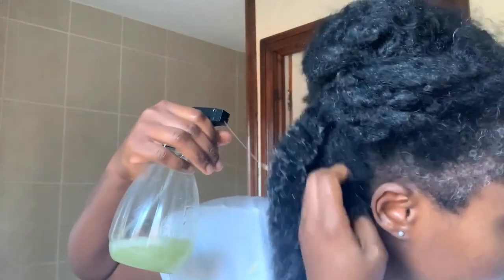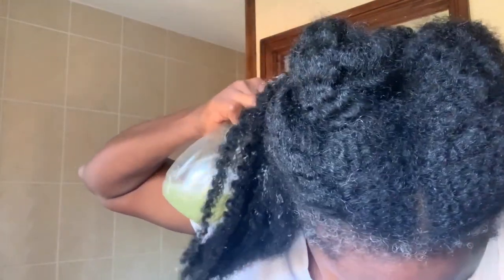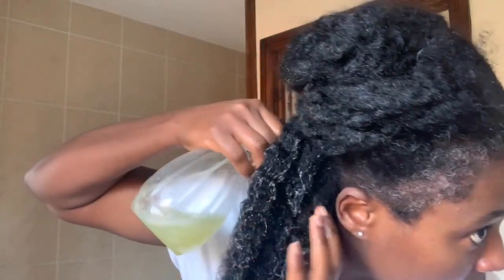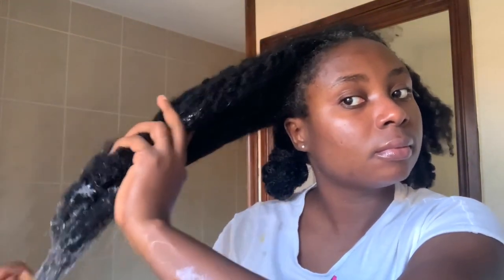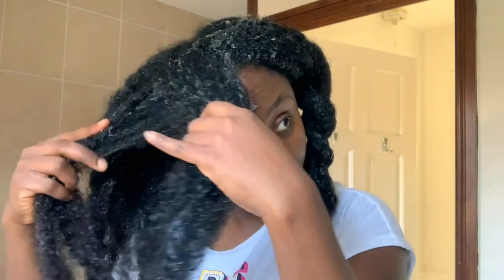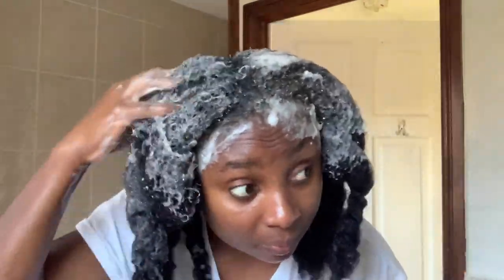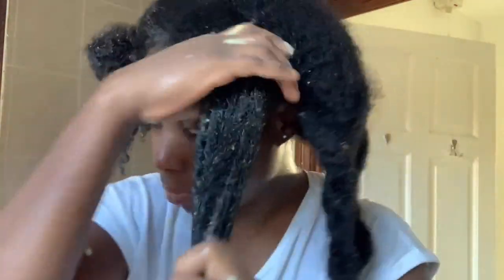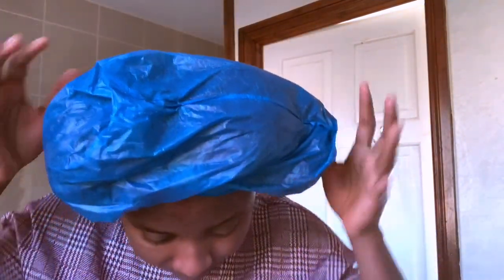My Updated Wash day Routine | The Ultimate Routine For Moisture, Strength and Length Retention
Hey Family, Welcome back to another video. In this one I share with you all my updated wash day routine From start to Finish. This washday routine will give your hair moisture, strength and help you retain Length.

inks to all the products i used in this video

coconut oil

Perpermint oil